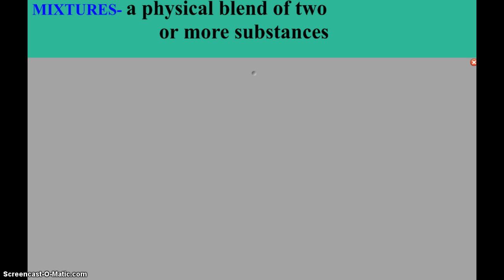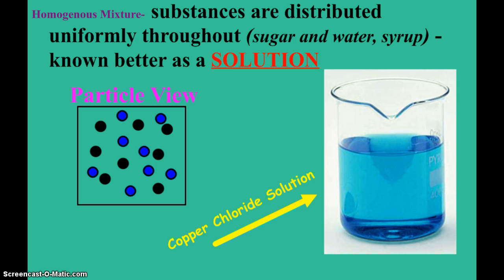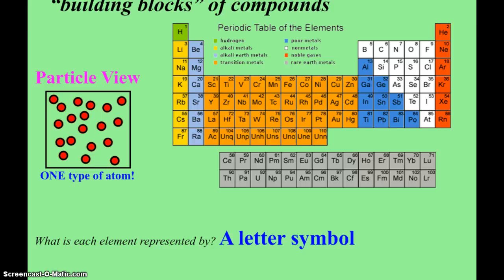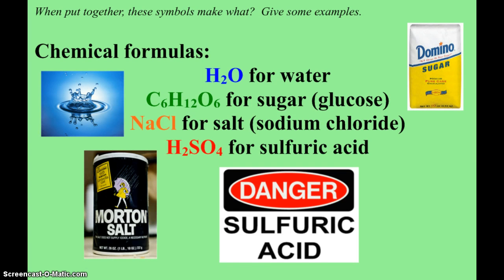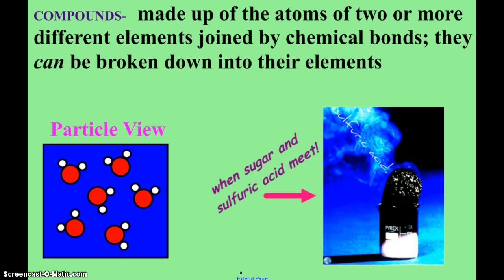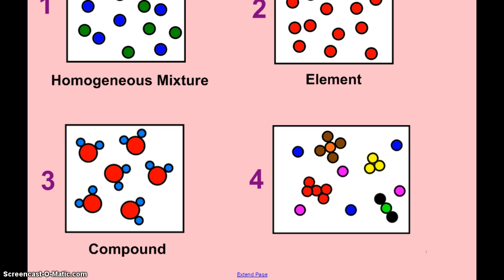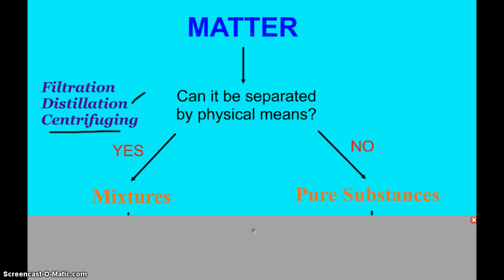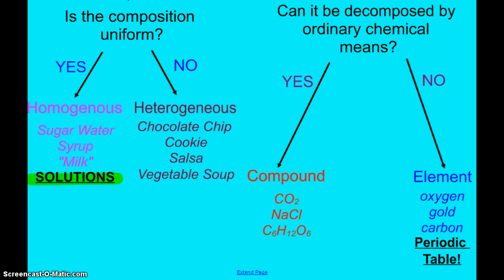Elements, Compounds and Mixtures...Oh My!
Looking at the definitions and particle-view pictures of mixtures (homogenous and heterogeneous), elements and compounds.  A flowchart is included to summarize the classification of matter.  The video goes along with the Science of Chemistry notes packet #8-9 for my General Chemistry class.